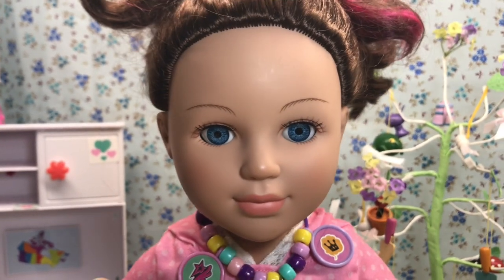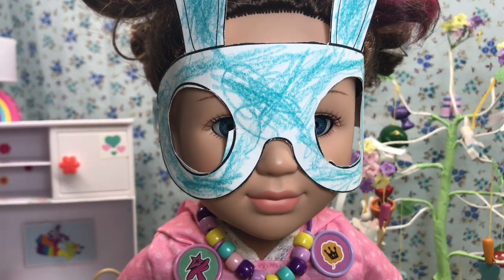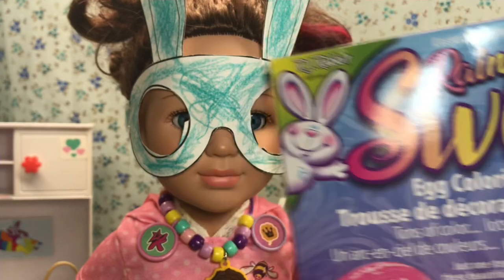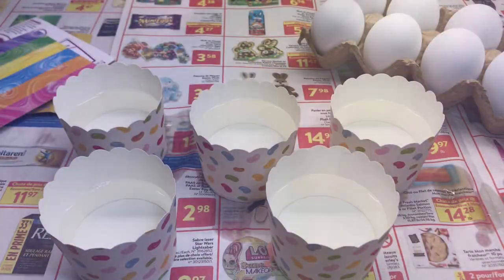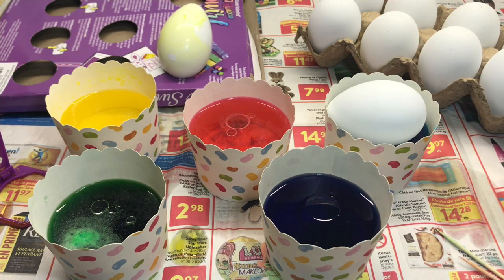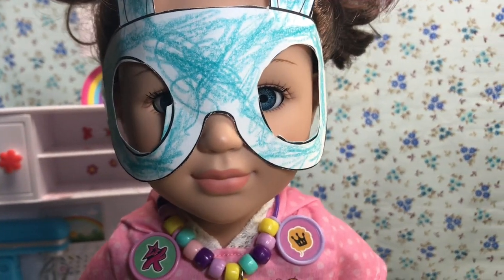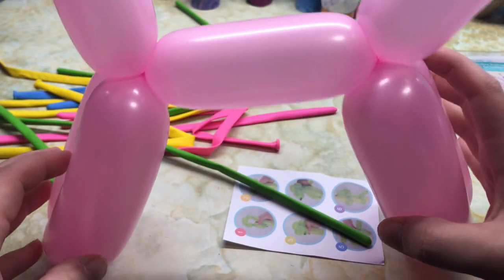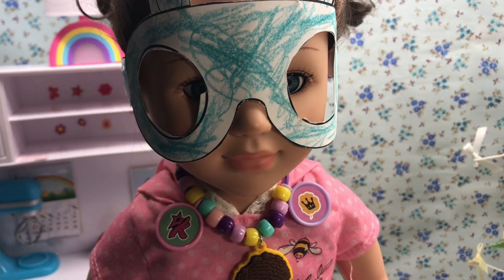Millie’s 9th Vlog Easter Prep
Join Millie as she has an Easter adventure at the library, then home for egg dying and ballon animals!